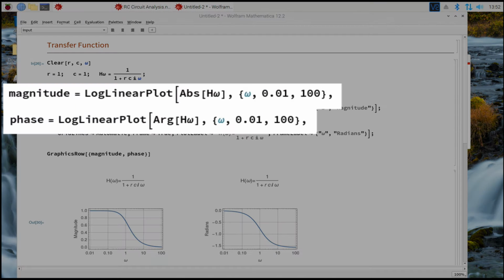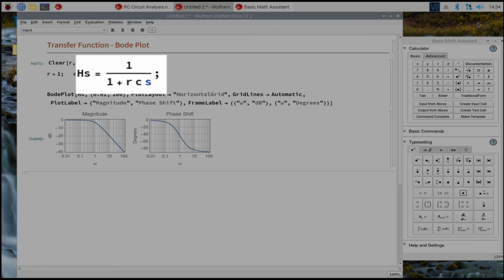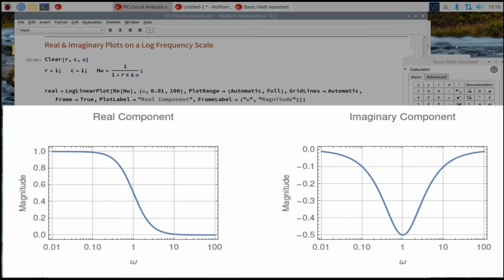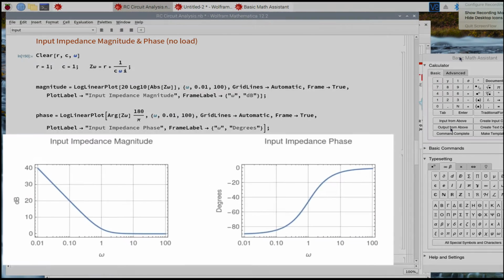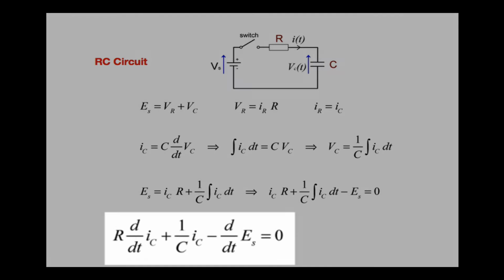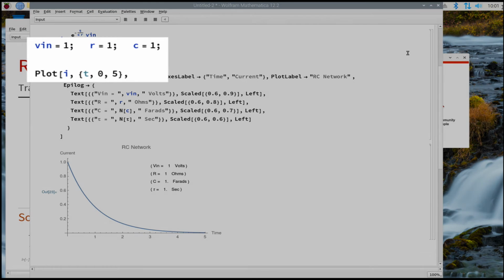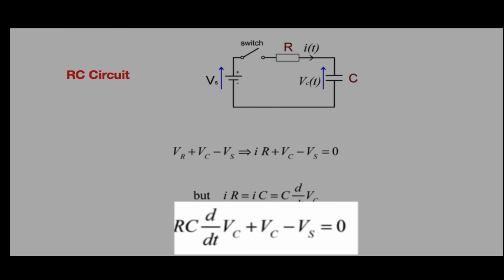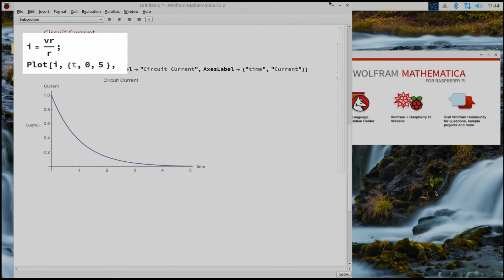Mathematica & Raspberry Pi - RC Circuits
Mathematica on a Raspberry Pi can plot all of the basic characteristics of an RC circuit and solve its associated differential equations.